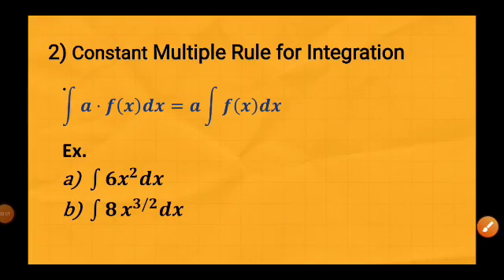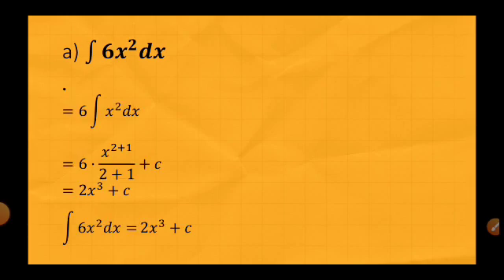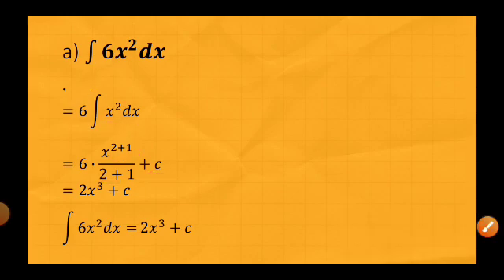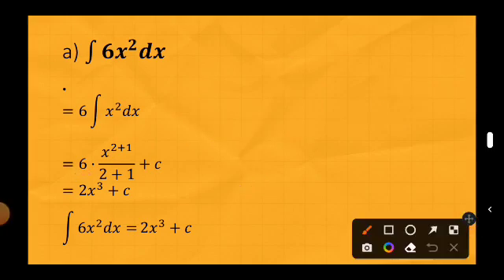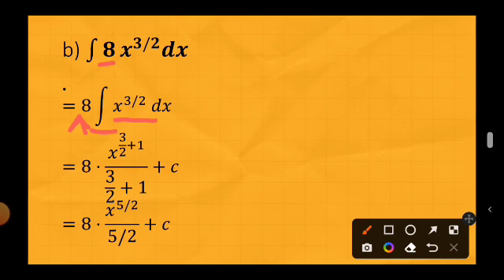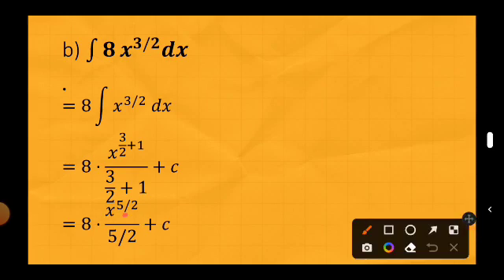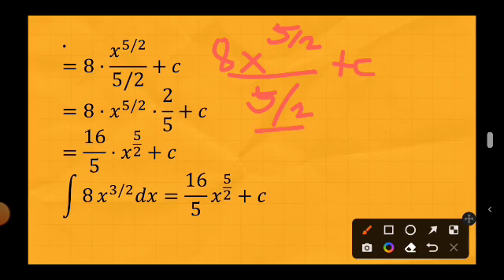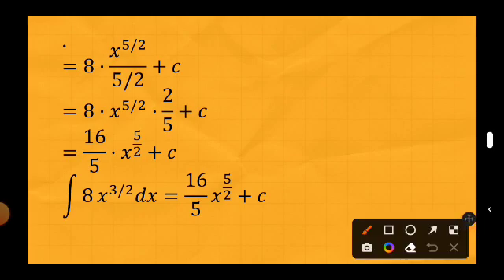Constant Multiple Rule for Integration